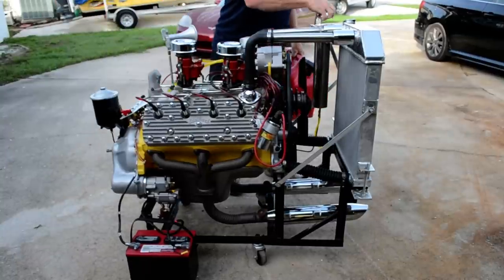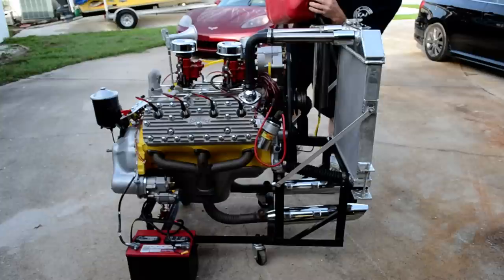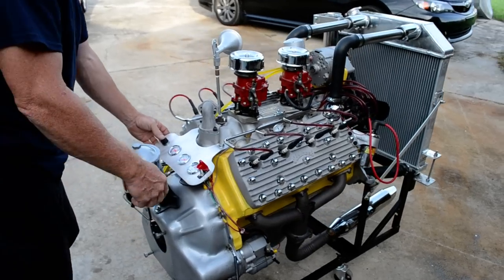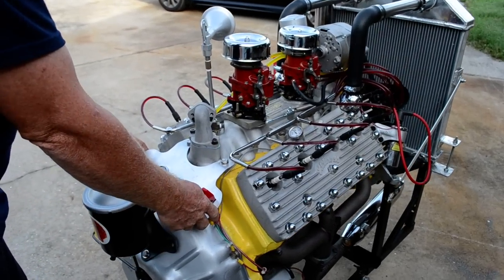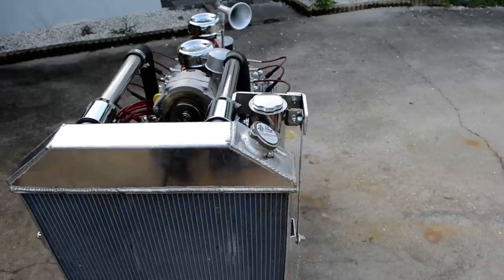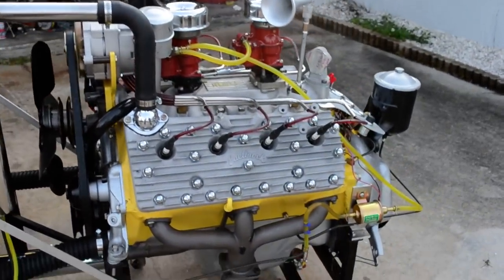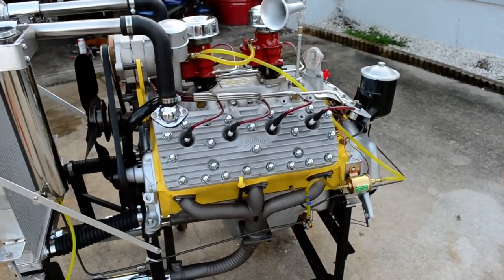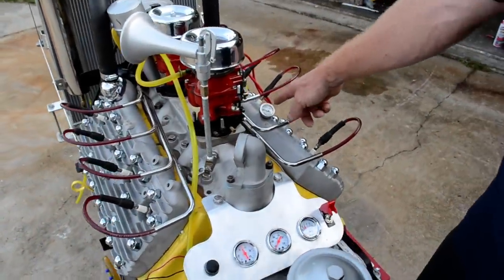Flathead Ford Engine Start Up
we found this in a field. we kept the stock crank, rods, and pistons. this has new valves and guides. new crane cam, and aftermarket edelbrock heads, with fenton duel 2x2 intake with a pair of rebuilt holley 94's. i added headers with harley davidson mufflers, and a high torque mini starter. ive had some of my friends laugh at my color scheme, they thought it should be in a circus. a girl on a facebook page thought it was a spaceship so we launched it today.